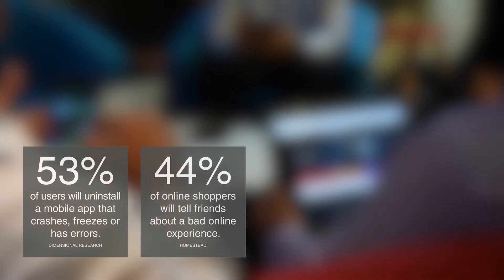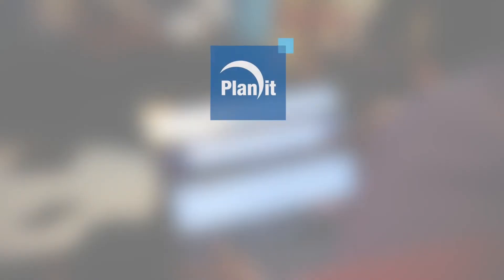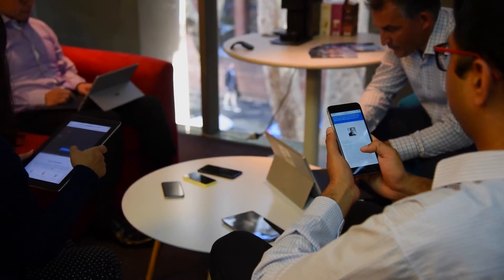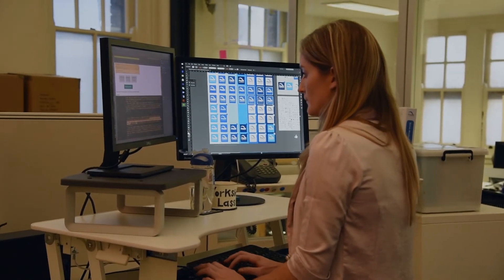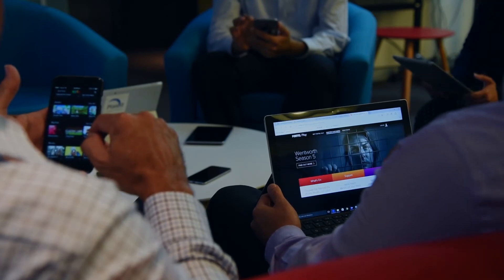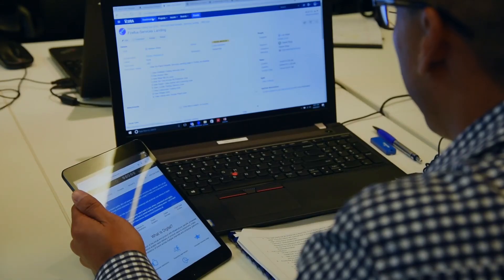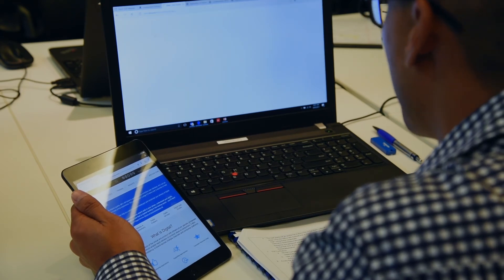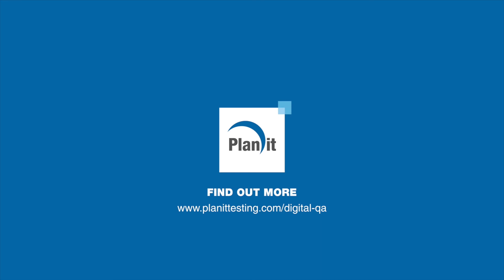Ensure quality for your website and apps with Planit Digital QA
With regular new releases of iOS and Android, how will you ensure your digital assets remain compatible?

Planit Digital QA provides an on-demand service to test your site or app's functionality, usability, compatibility, and more.

With Planit Digital QA, you are accessing a team of certified expert digital testers, an extensive library of real devices supporting any combination of OS/browser, first-class real-time reporting, and test management included free.